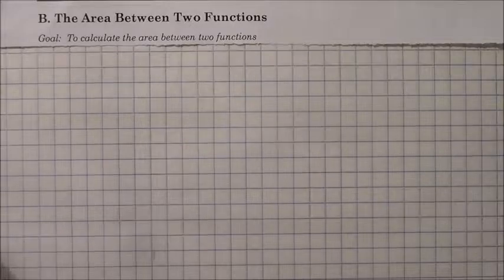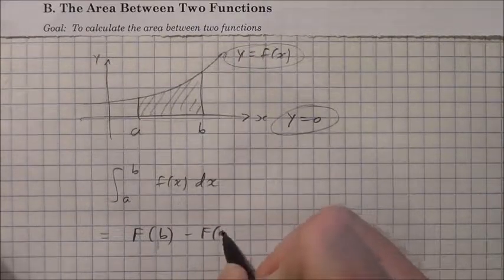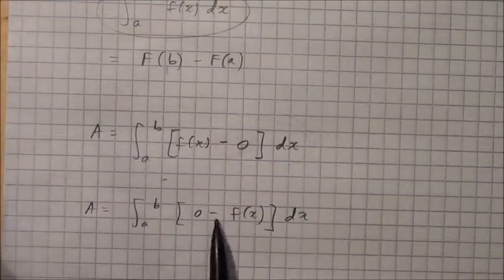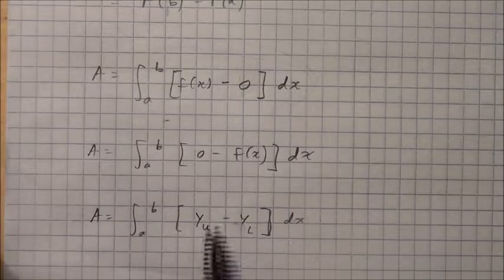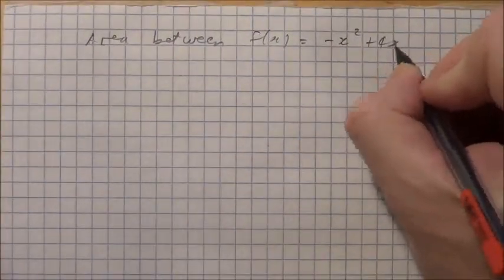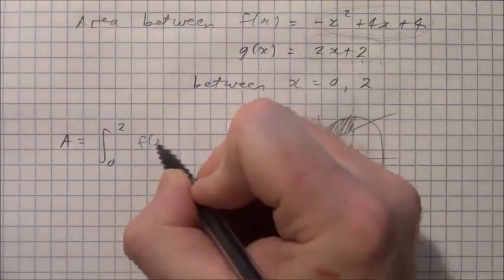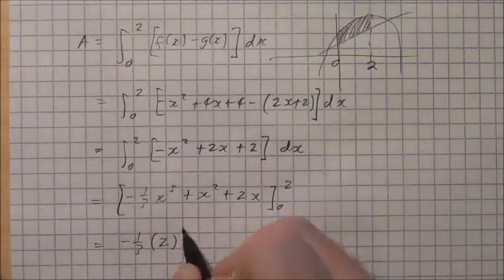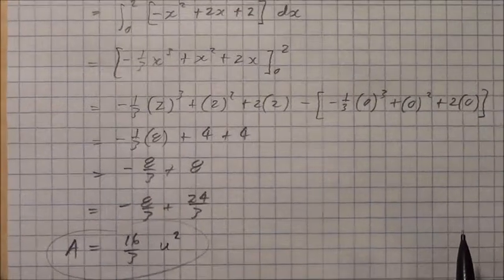Lesson 19B IB SL Mathematics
The Area Between Two Curves